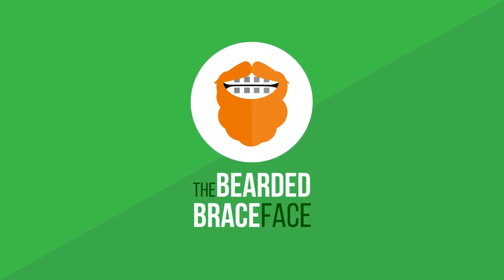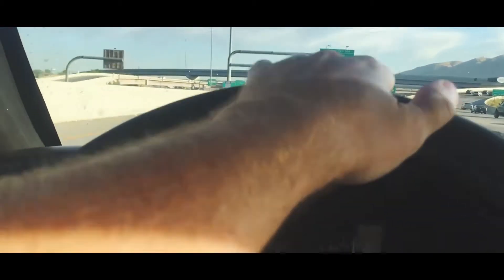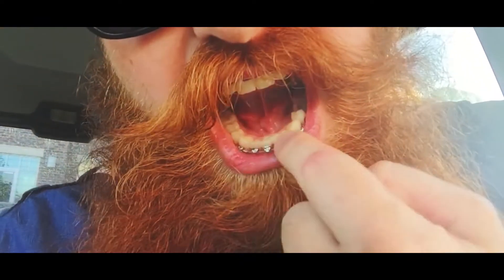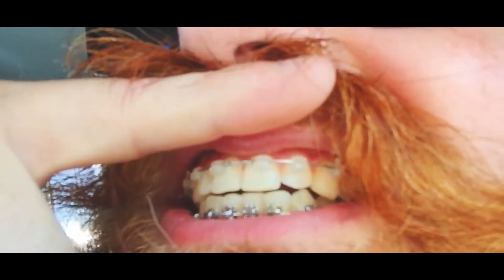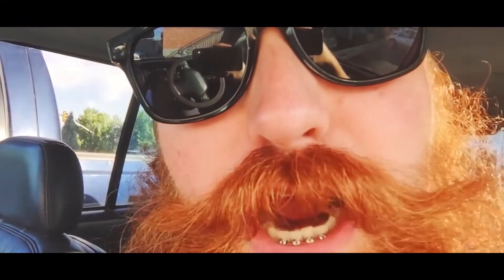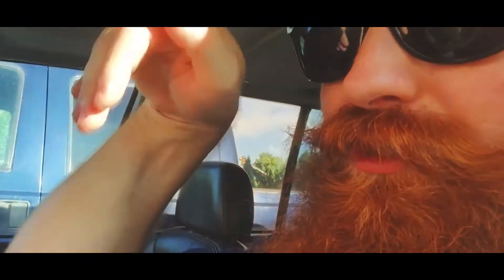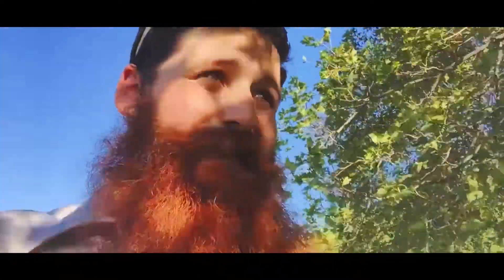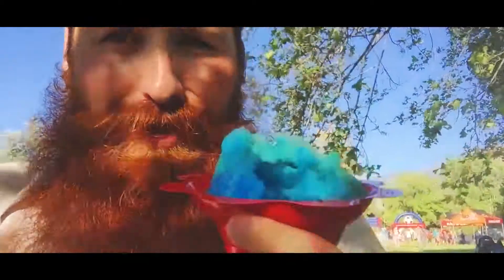BRACES UPDATE || Day 332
This is my journey. A man in my 30’s navigating the life of being bearded and having adult braces.